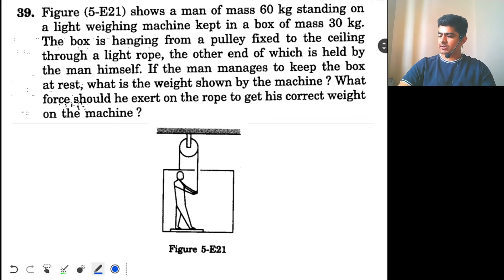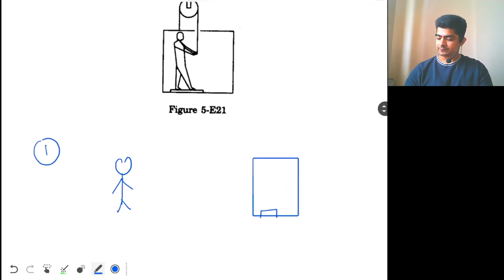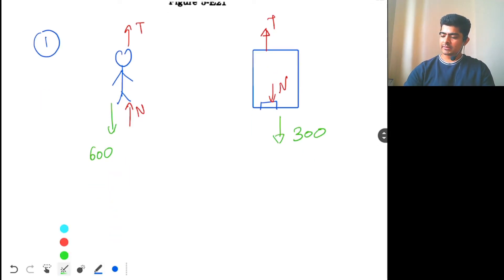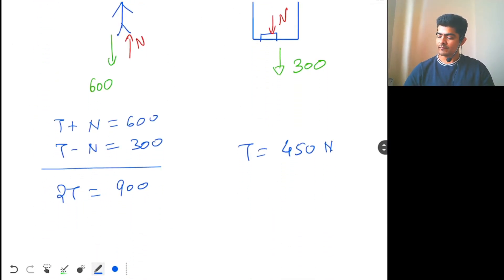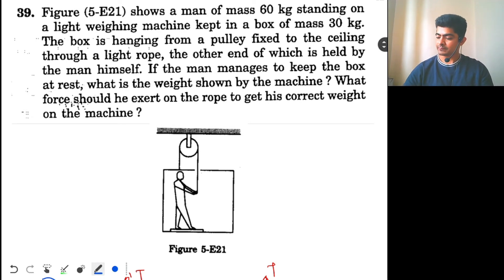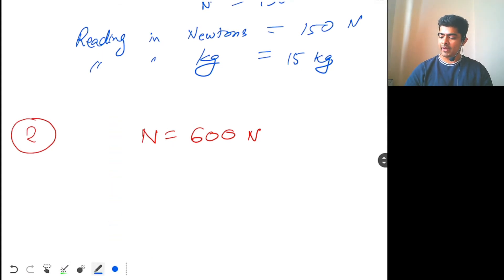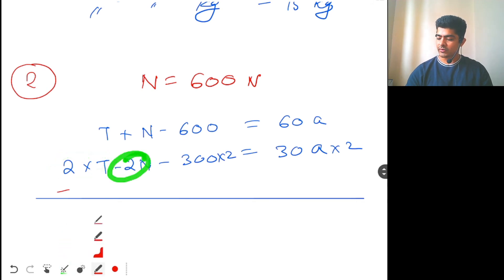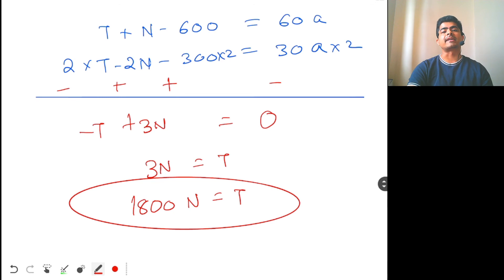Chapter 5 | Question 39 | H C Verma (NLM)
Figure (5-E21) shows a man of mass 60 kg standing on a light weighing machine kept in a box of mass 30 kg. The box is hanging from a pulley fixed to the ceiling through a light rope, the other end of which is held by the man himself. If the man manages to keep the box at rest, what is the weight shown by the machine ? What force should he exert on the rope to get his correct weight on the machine?